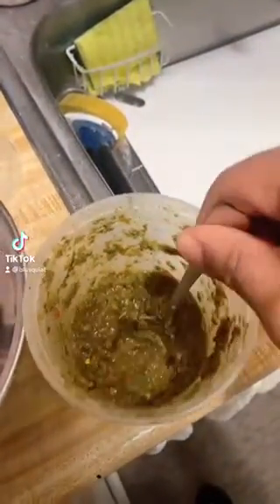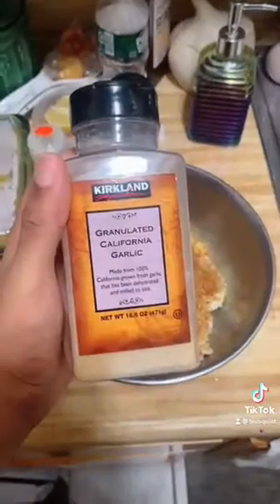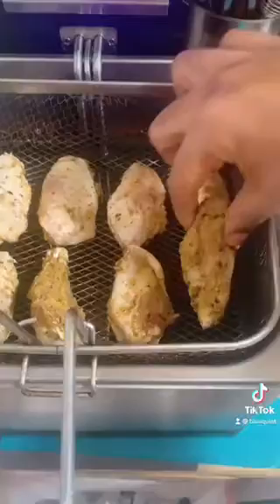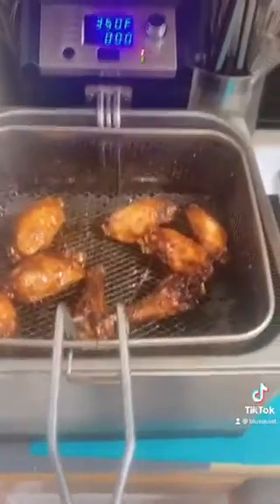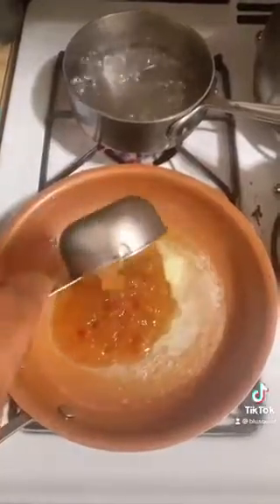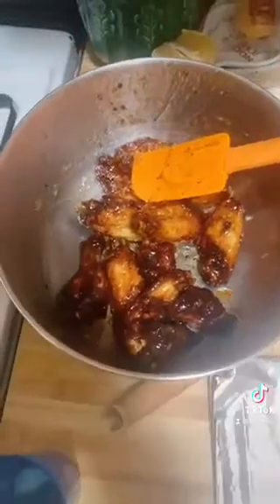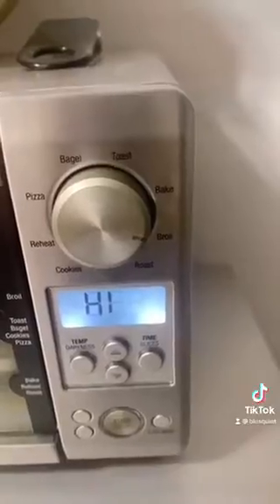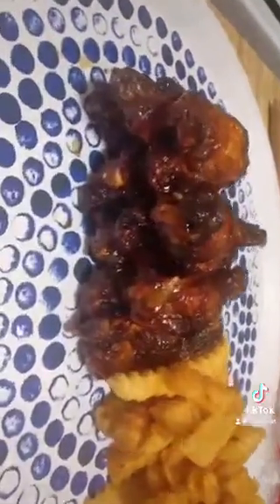COOKING SHORTS | PINEAPPLE HABANERO HOT WINGS | BLU ASMR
***This is an ASMR video. To ensure all tingles please wear headphone. If you do not enjoy EATING SOUNDS and light whispers PLEASE DO NOT WATCH IT. Eating, chewing, gulping sounds ect...are done very loudly for video purposes. THANK YOU.***